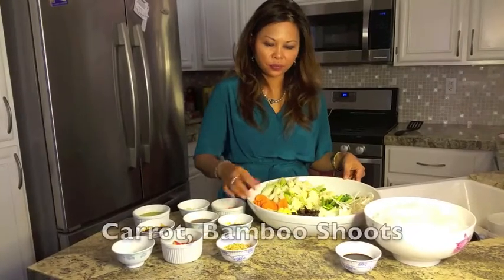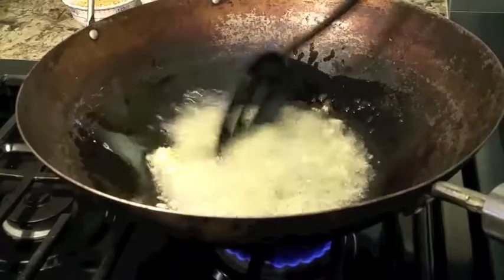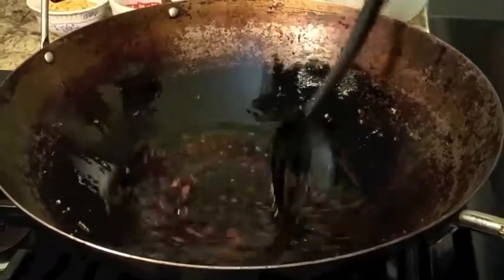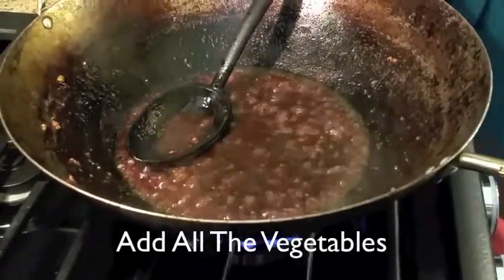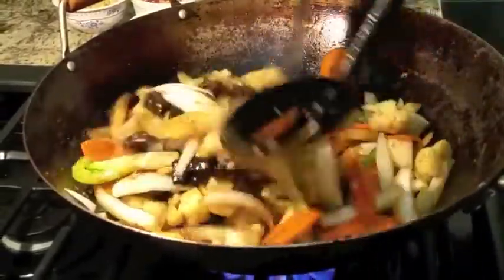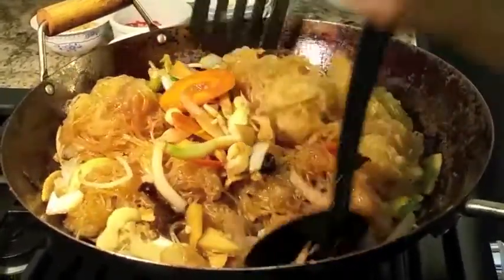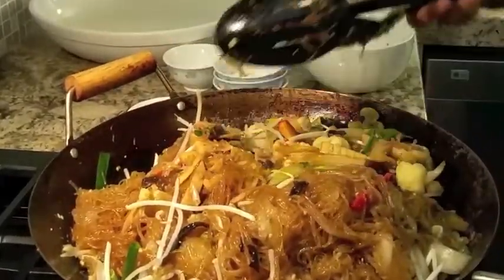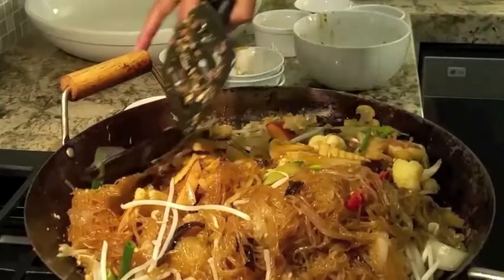Stir Fry Noodles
Cooking with Kelly Chan:
                                                             Stir-Fry Bean Thread noodles
Ingreds:  1 ½ pounds large prawns/ peeled/deveined/butterflied.
                 1 ½ packages of bean thread noodles/ 12-13 oz. package.
                  1 cup wood ear mushrooms, thinly sliced.
                  ½ cup carrot/peeled/thinly sliced.
                   4 cups sliced cauliflowers, poached.
                  2 Tbsp dry baby shrimp, hydrated in water 1 hour before used/drained/opt.
 Optional: 1-2 red serrano or thai chili pepper
                  2 cups 1/4’ sliced sweet onion/ med.
                  ½ cup chopped green onion, 1’/garnish.
                  1 cup bean sprouts garnish.
                  1/2 cup ground roasted peanut.
                  ¼ cup & 2 tbsp. olive oil or any kind and or lard.
                  1 tbsp. brown sugar.
                  1 ½ tbsp. fresh minced garlic.
                  4 tbsp. oyster sauce.
                  2 tbsp. sweet soy sauce.
                  ¼ cup fish sauce.
                  1 tbsp. black soy sauce/ mixed with noodle before stir-frying.
Noodle
Prep:         using a large deep pot, add water half full, bring temp. to hot and boiled, cook noodle till soft,
                   1-2 minutes, removed, pour cold water over, strained, then add, mixed black soy sauce for
                    Coloring. Set aside.

Cooking:         Make sure to stir constantly, using chop sticks and or stirring spoon.
 • Using a large wok or frying pan, turn heat to high, till hot, add oil, and then reduce heat to low.
 • Add brown sugar, let it caramelize to golden brown, then add garlic, caramelize to golden brown, and then add oyster sauce, sweet soy sauce and fish sauce. Stir constantly, evenly mix well.
 • Add then, increased heat to high, add prawns, and quickly stir, 1-2 minute, remove prawns, set aside, leave sauce in the wok, reduced heat to med.- High.
 • And then, add wood ear mushrooms, carrots and cauliflowers, baby shrimp, sliced onion, add noodles, stir, and mixed well.  Continue cooking for 2-3 minutes more.  Then add prawns back in, cook for another 2-3 minutes more.
 • Add peanut, bean sprouts, and green onion.
 • Removed, served immediately, salt and black pepper to taste.